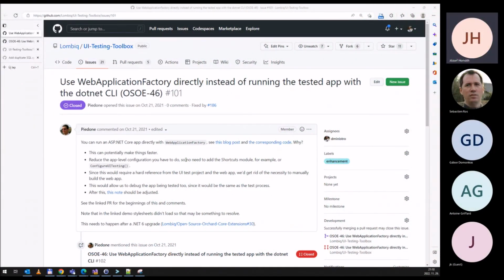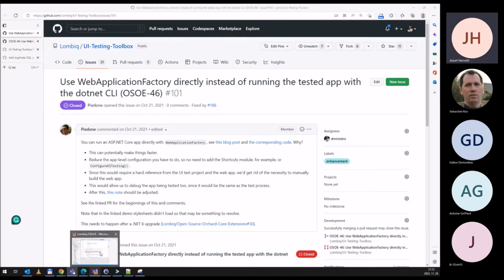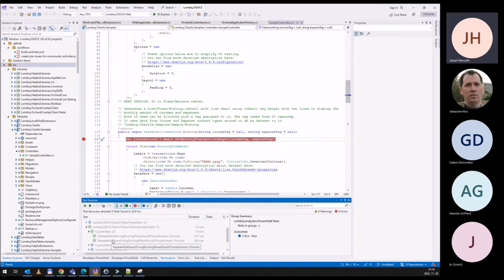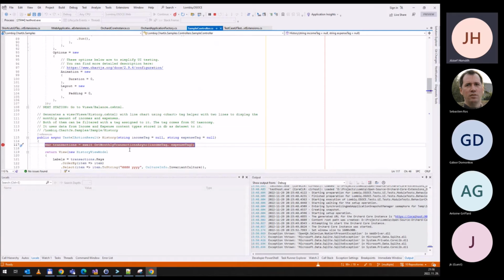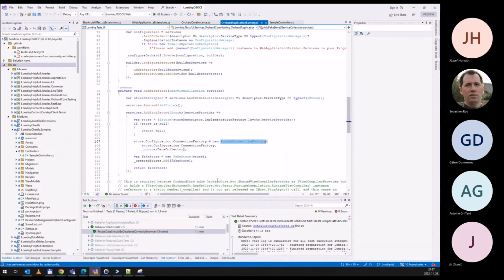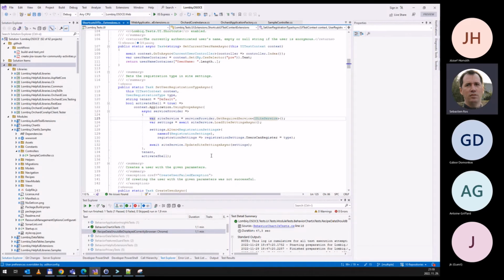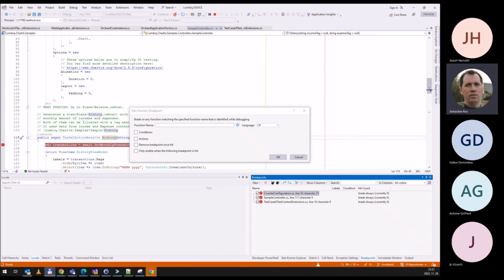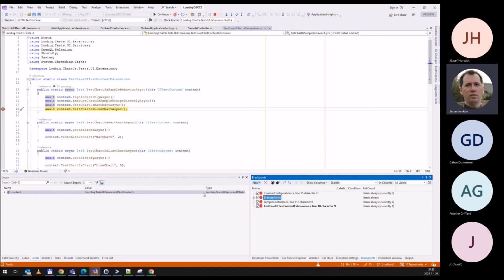Use WebApplicationFactory in the Lombiq UI Testing Toolbox - Orchard Core Demo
You can run an ASP.NET Core app directly with WebApplicationFactory. Why?
- This can potentially make things faster.
- Reduce the app-level configuration you have to do, so no need to add the Shortcuts module, for example, or ConfigureUITesting().
- Since this would require a hard reference from the UI test project and the web app, we'd get rid of the necessity to manually build the web app.
- This would allow us to debug the app being tested too, since it would be the same as the test process.